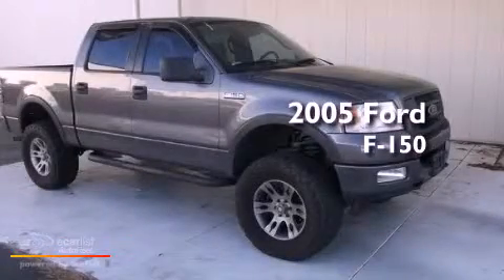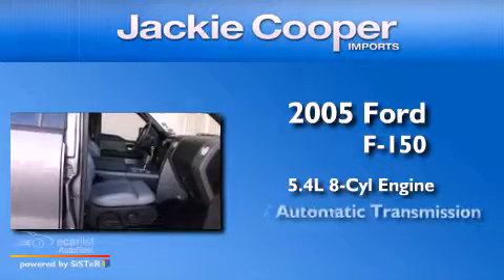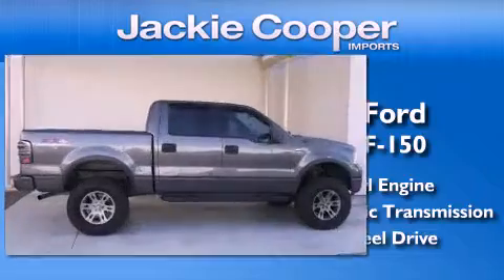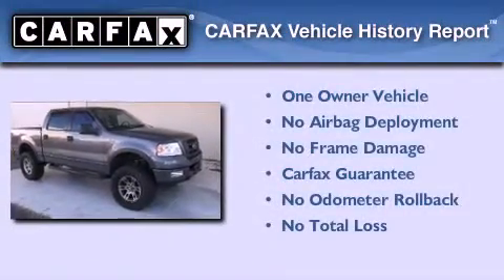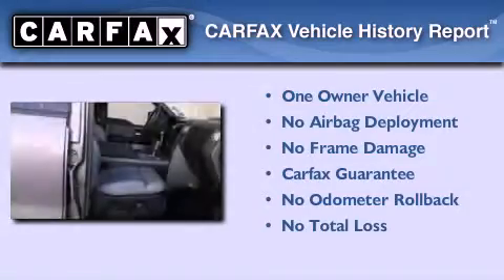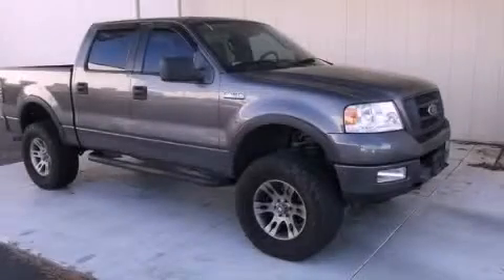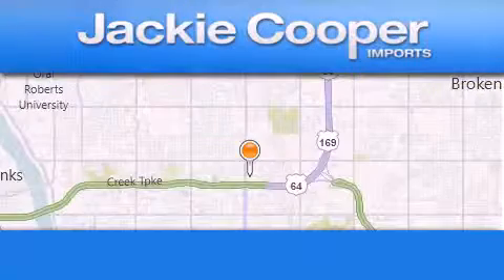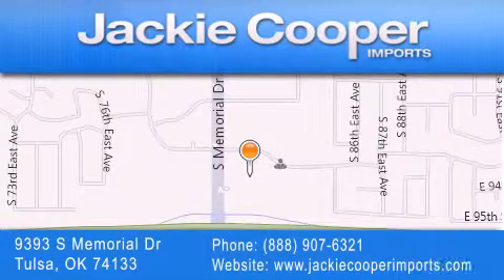2005 Ford F-150 Tulsa OK 74133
Year : 2005
 Make : Ford
 Model : F-150
 Engine : 5.4L 3V EFI V8 engine
 Trans . : Automatic
 Exterior : Gray
 Miles : 95,626
 Interior : Other
 Stock : 5FA29164